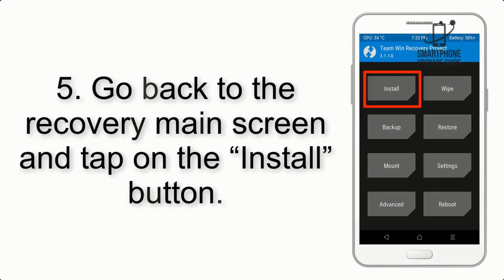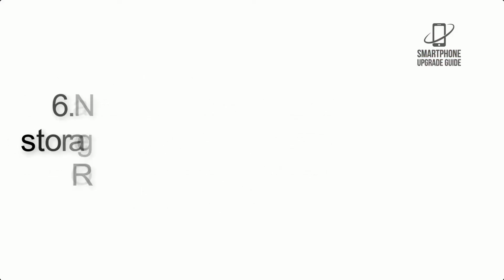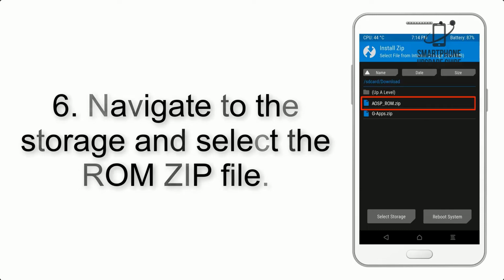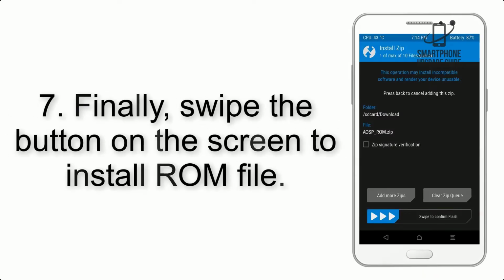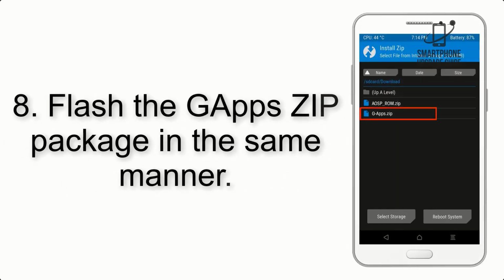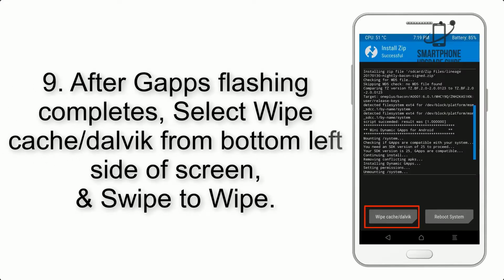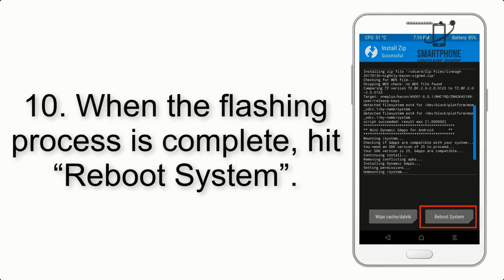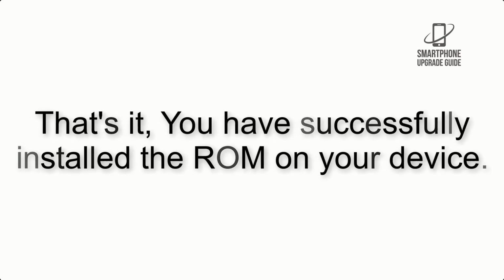Install Android 13 on Redmi Note 10 (AOSP Rom) - How to Guide!